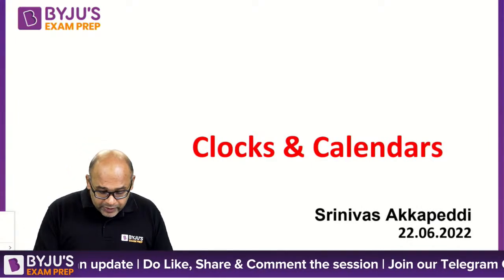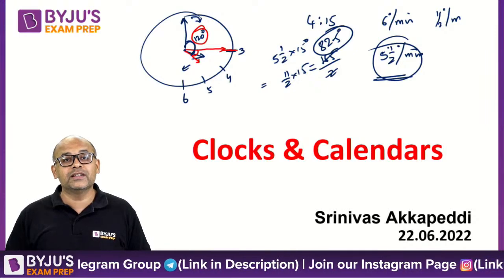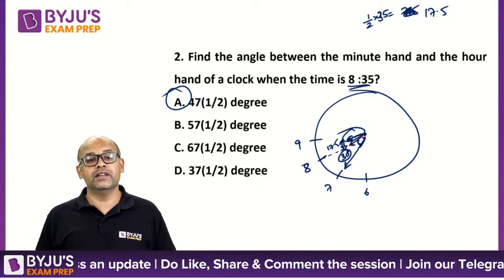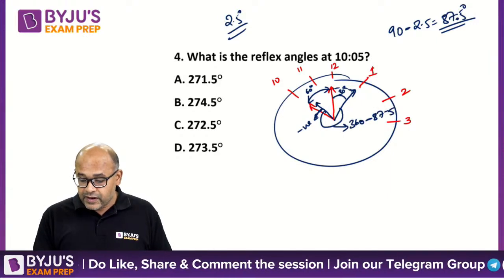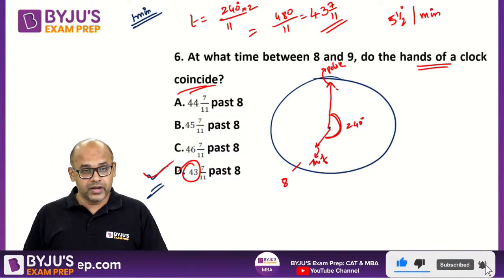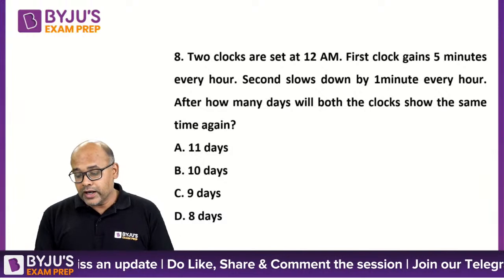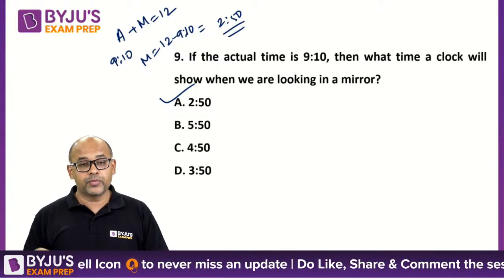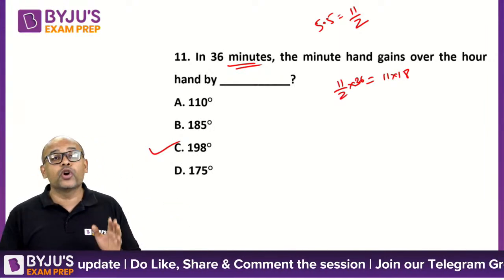MAHCET MBA 2022 | Target Clocks & Calendars | Ace CET MBA Preparation | BYJU'S Exam Prep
➤ Detailed CAT 2022 Question Paper Discussion MAHCET MBA 2022 Analysis MAHCET MBA 2022 exams are around the corner. Aspirants are at final stage of CET MBA Preparation. Logical Reasoning is considered the toughest section in the CET MBA 2022 exam. Many types of questions come from the Logical Reasoning section in the MAHCET exam. Catch BYJU'S Exam Prep expert Srinivas Akkapeddi in the session which will help the aspirants to learn "Clocks & Calendars" for MH-CET MBA 2022 exam. Topics sir would cover are
✔Which topics are important for the CET MBA exam 2022?
✔What is the difficulty level of the logical reasoning section in the MAHCET MBA 2022 exam?
✔What is the importance of clocks and calendars in the CET MBA 2022 exam?
✔How many questions come from clocks and calendars?

Catch Srinivas sir live and ace your prep and achieve your dream B-School.